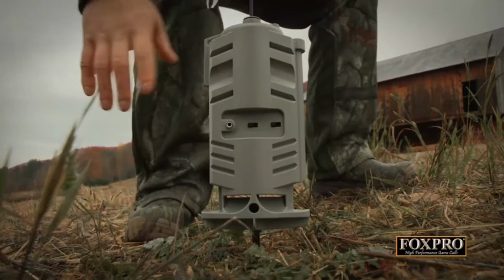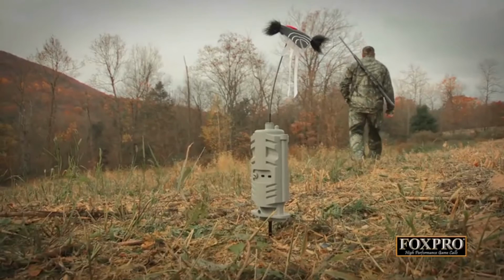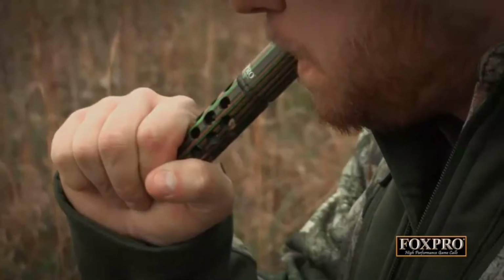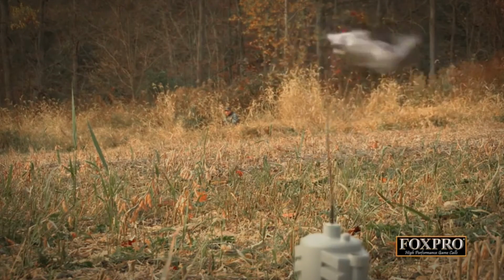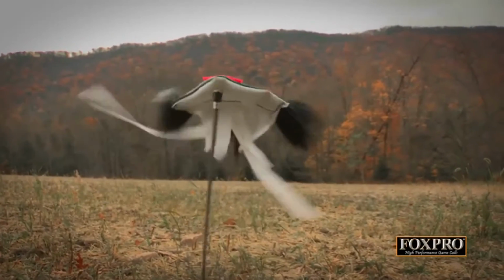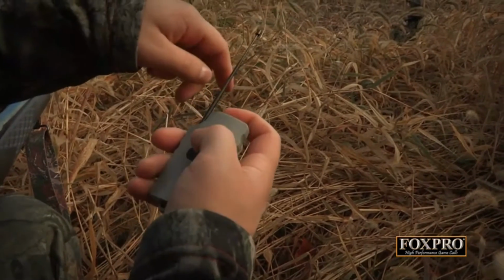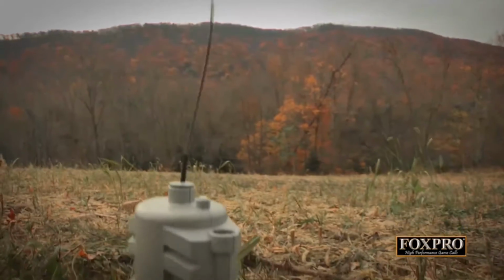Best Coyote Decoy 2022 | Top 5 Coyote Decoys For Hunting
➤ Best Coyote Decoy List

Deer and coyote hunters know what kind of impact decoys can have on their hunt if used properly.

We reviewed the best predator decoy of today and championed those that do work. We put together the top 5 coyote decoys for hunting.

Our top pick is FOXPRO Jack Daddy American Made Predator Decoy because it is great for coyote hunting and this decoy is inexpensive to make, easy to assemble, and deadly under the right wind conditions.

I am pretty sure our expert opinion will help you in finding out the best decoy for coyote hunting.